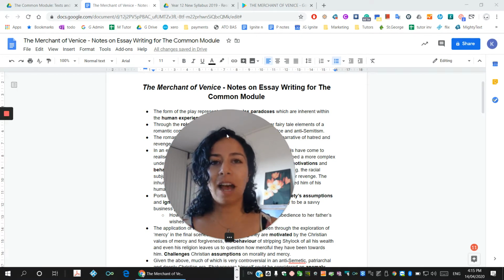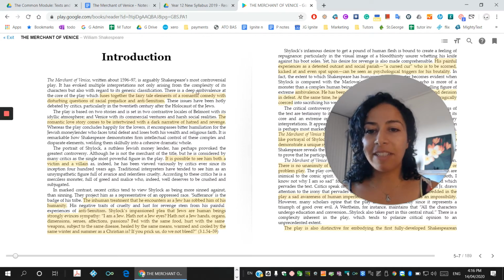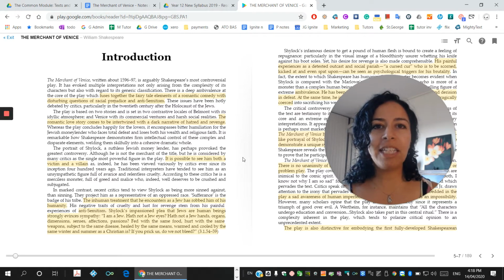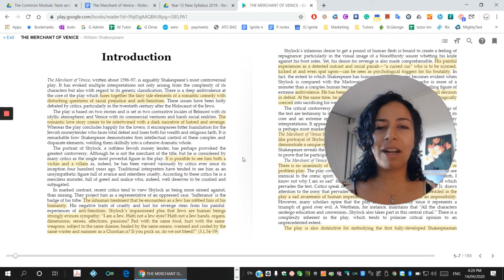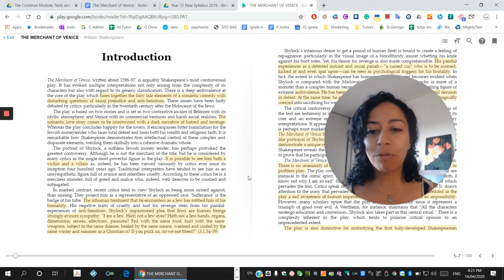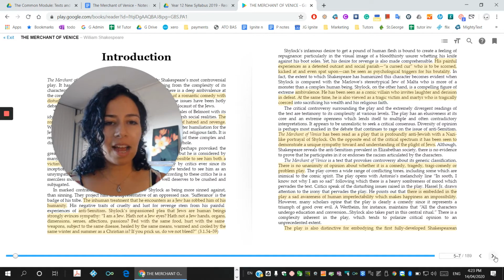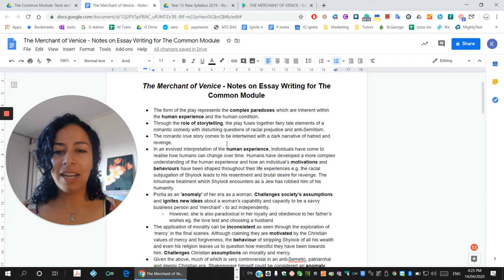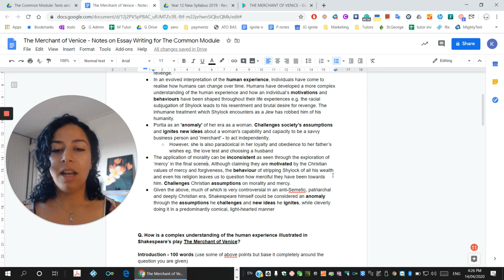The Merchant of Venice: Writing a Common Module Essay Part 1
Understanding the context of The Merchant of Venice, as well as how the ideas link to the Common Module Rubric, is the foundation of your writing for this module. In this video, we will go through how to do that for a Merchant of Venice Essay.